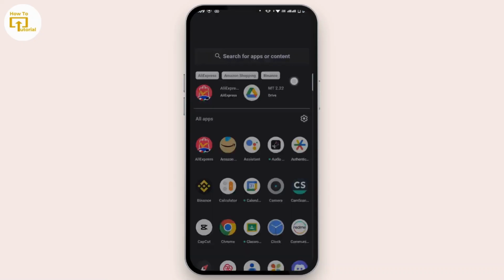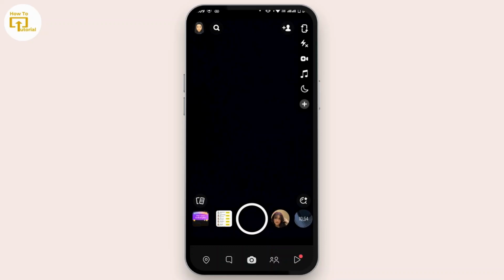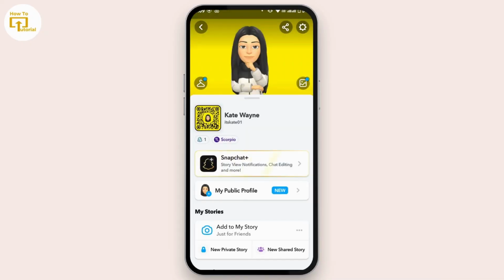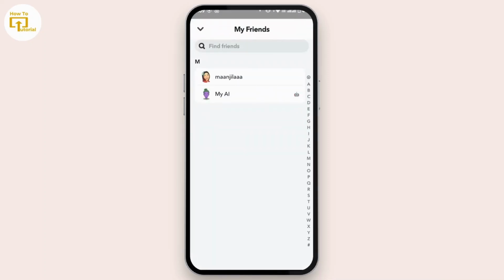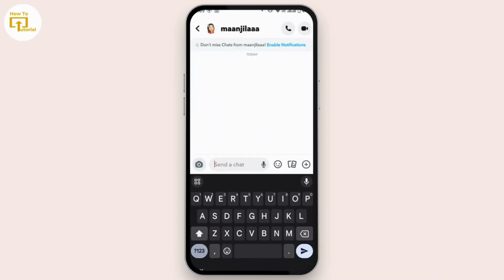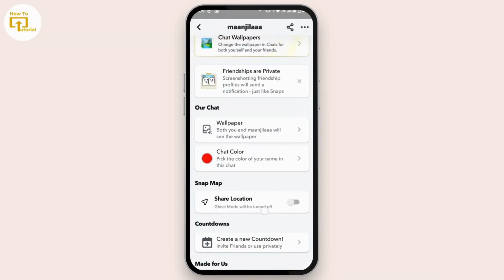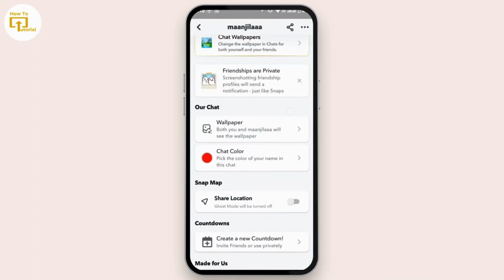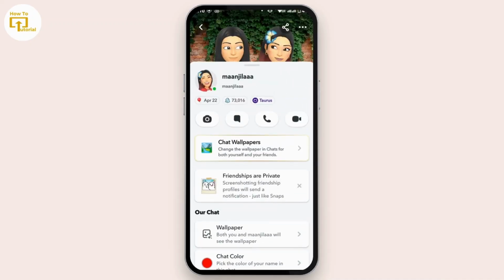How to See Other People’s Friends List on Snapchat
How to See Other People’s Friends List on Snapchat@LoginHelps
Discover how to view other people’s friends lists on Snapchat with this easy-to-follow guide. Whether you’re curious about someone’s best friends or want to see their recent connections, this video will show you how to check out Snapchat friend lists effectively.

In this tutorial, you'll learn how to see others' friends on Snapchat, including how to view their best friends list and recent interactions.

Timestamps:
00:00:00 - Introduction
Learn how to see other people's friend lists on Snapchat.

00:00:05 - Launch Snapchat
Open the Snapchat app on your mobile device.

00:00:10 - Log In
Ensure you are logged in to your Snapchat account.

00:00:15 - Access Friend List
Go to your profile by tapping on the profile icon at the top left corner.

00:00:25 - View Friends
Scroll down to the "Friends" section and tap on "My Friends."

00:00:35 - Select a Friend
Choose the friend whose friend list you want to view.

00:00:45 - Navigate to Profile
Go to their profile page or chat section and tap on their profile icon.

00:00:55 - Privacy Limitations
Note that you cannot view their friend list due to Snapchat's privacy policies.

00:01:05 - Customization Options
You can customize chat colors, view wallpapers, or see locations, but not friend lists.

00:01:15 - Conclusion
You won’t be able to view your friend's friend list on Snapchat.